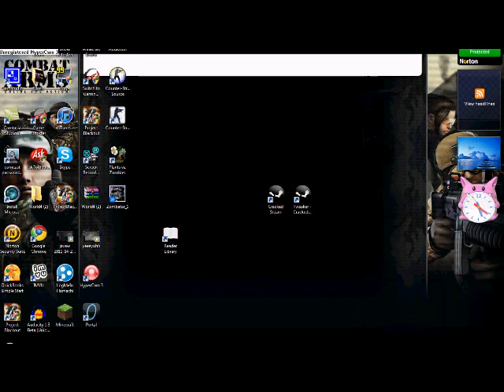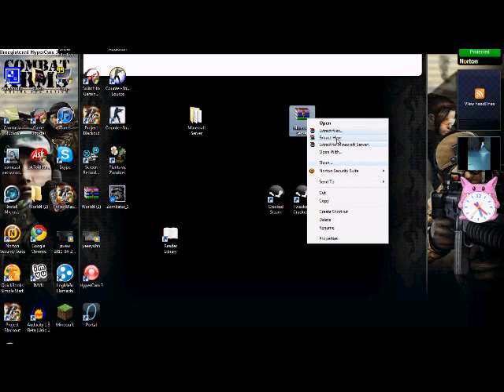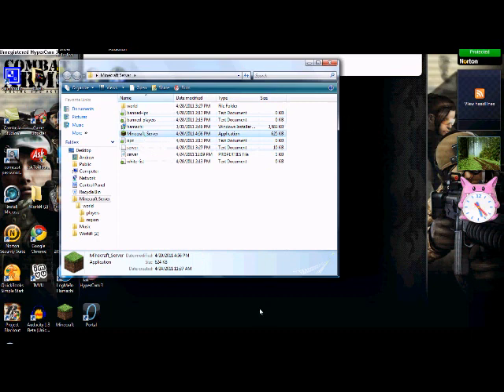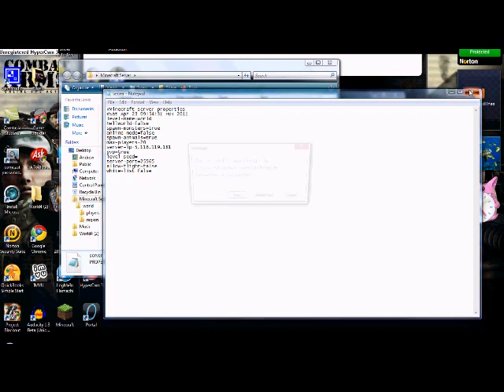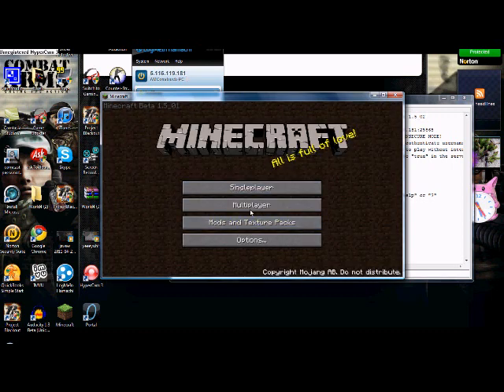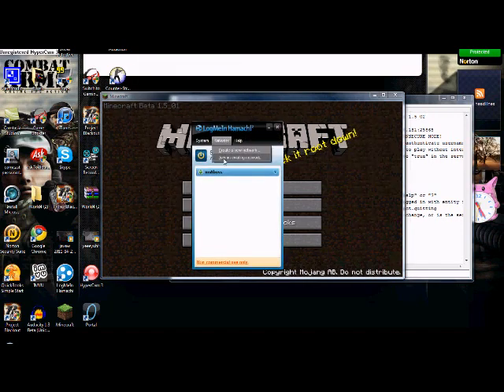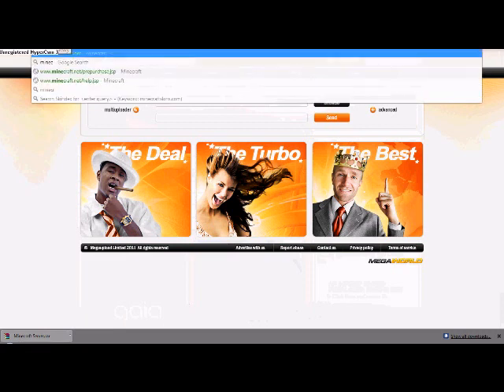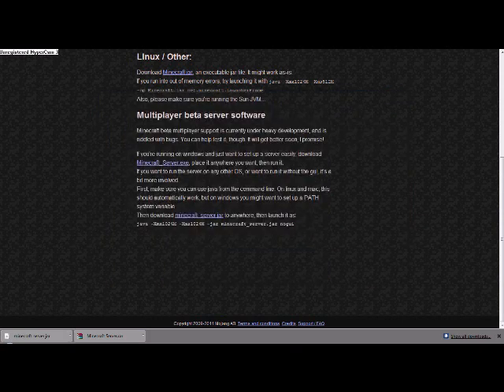My Movie (6)